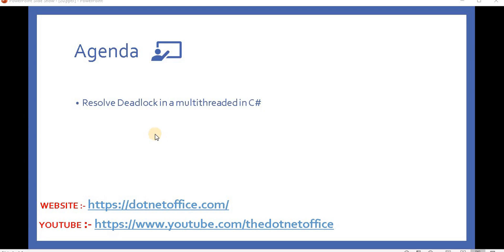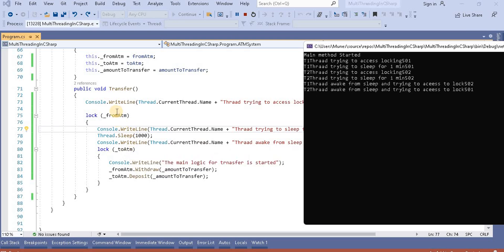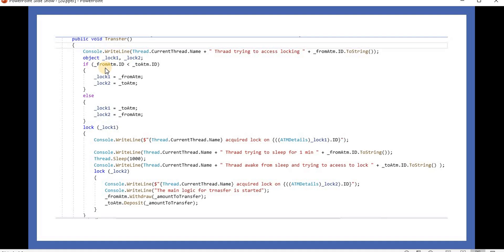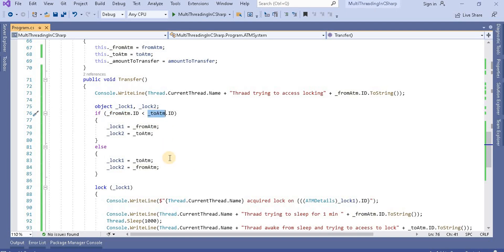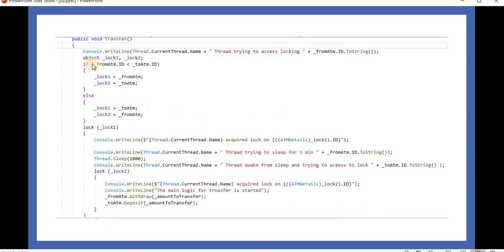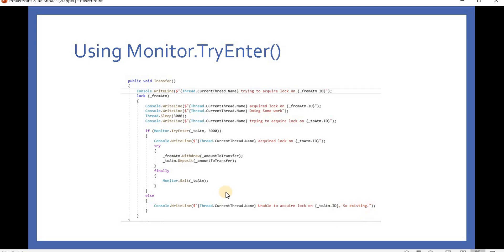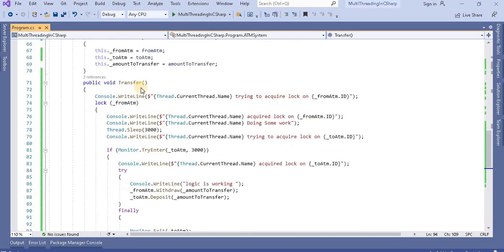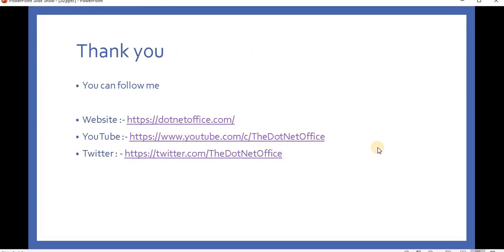Part 22:- Resolve Deadlock in multithreading in C# | Multithreading and Parallel Programming in C#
•We can resolve Deadlock in multithreading by many ways
•1. using by acquiring locks in a specific order
•Using monitor.TryEnter()
•Mutex